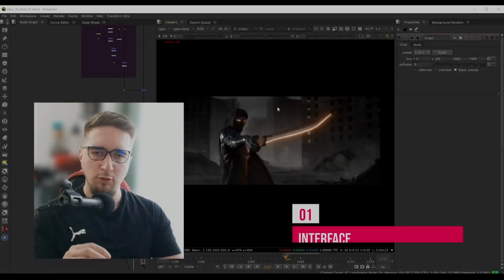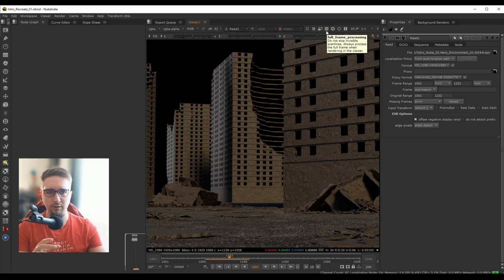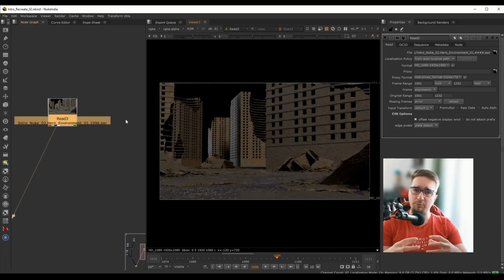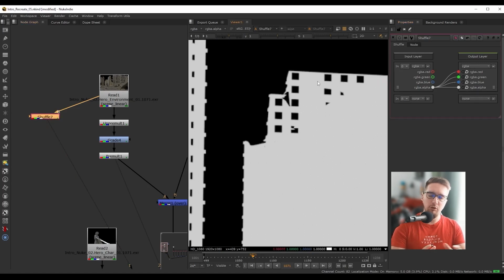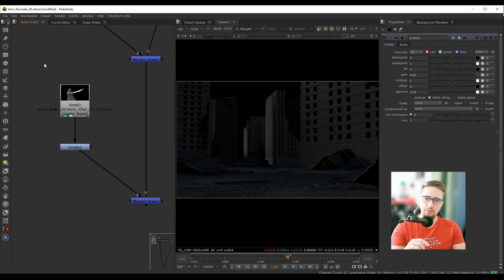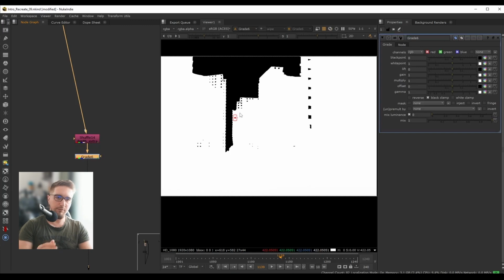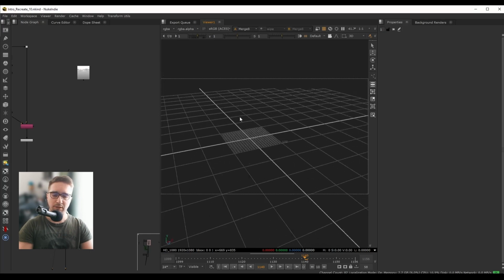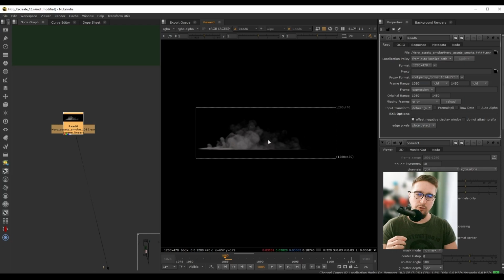3D Artists Part 1